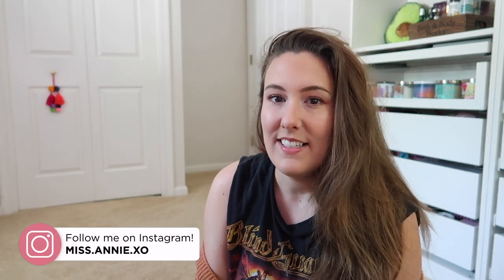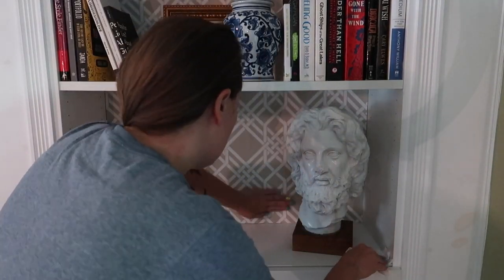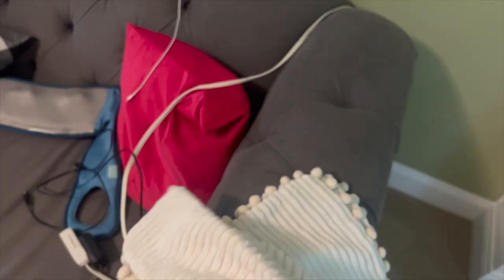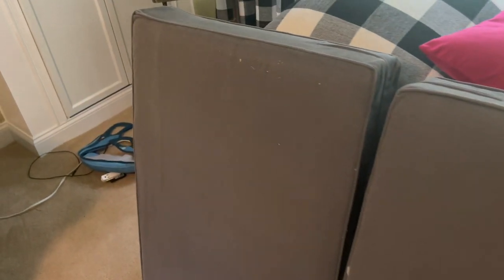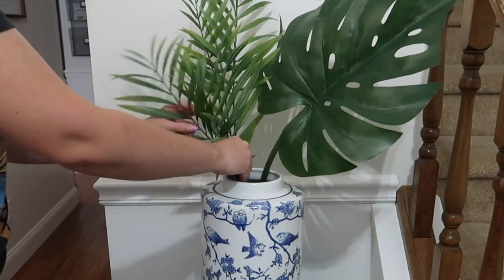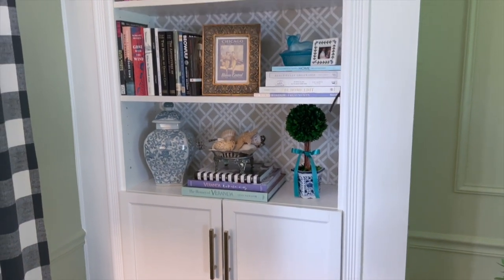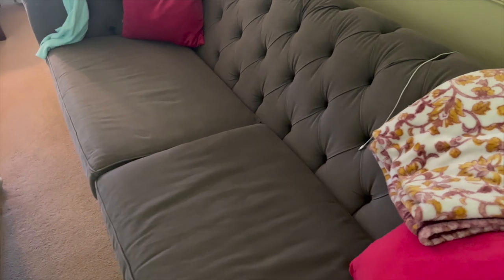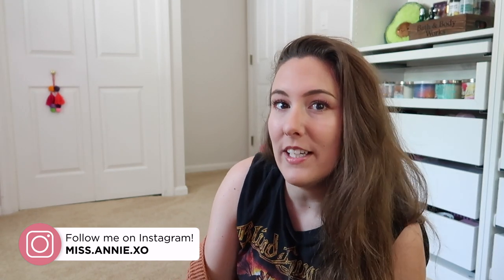Summer Clean & Decorate with Me | Thrifted Home Decor | Traditional Decorating Style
Hey home decor friends! I'm sharing a little home decor refresh for the summer months with a "clean and decorate with me" style video! Its been awhile since I've updated any of my home decor, but I decided it was time to add some summer decor touches and incorporate some of my newer thrifted decor finds. I'm a big fan of the traditional decorating style, so that is definitely my biggest decor style influence. I give a refresh to my China cabinet, built in book shelves, kitchen, and more. I love to check out my local thrift shops and find some new cheap thrifted home decor pieces that fit my traditional aesthetic. I had a few new thrifted decor finds to incorporate around my house!

♡ LINKS
Faux orchid
Faux lemons
Buffalo check pillow covers
Pink velvet pillow covers
Soft pom pom pillow covers
Swiffer dust cloths
Bissell Pet Hair Eraser hand vacuum
Black & Decker hand vacuum
Picture hanging kit